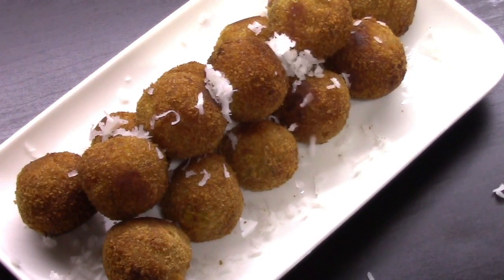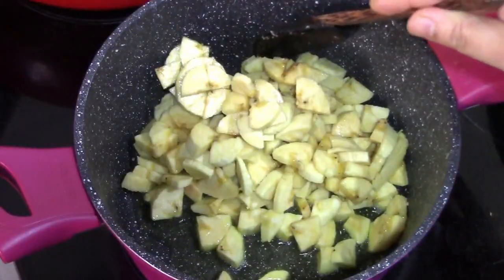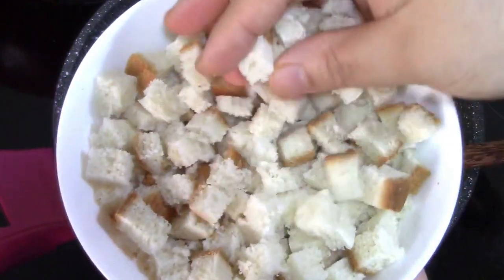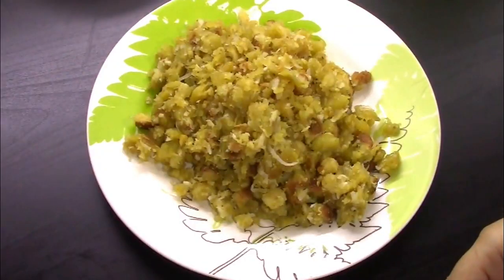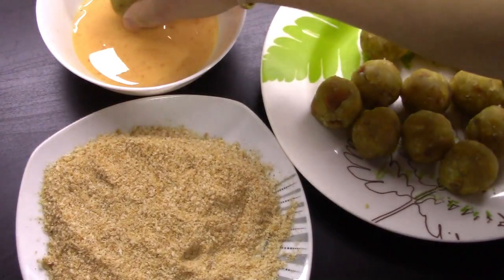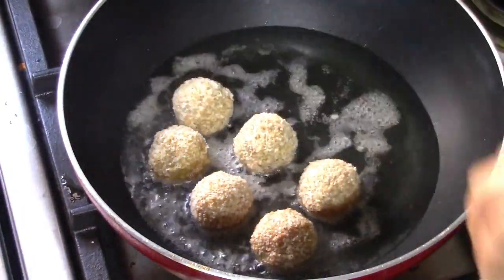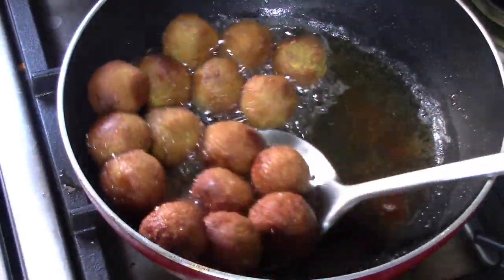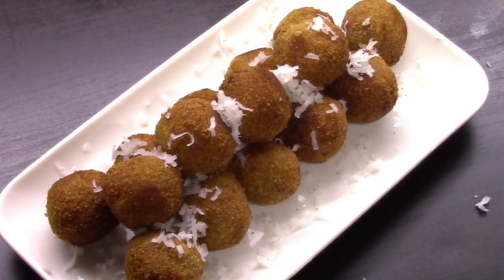||iftar special പഴവും ബ്രെഡും കൊണ്ട് മധുരിക്കും ചായക്ക് കടി||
Note: If you use a copyrighted work without the appropriate permission, you
may be violating --or "infringing" --the owner's right to that work.Infringing someone